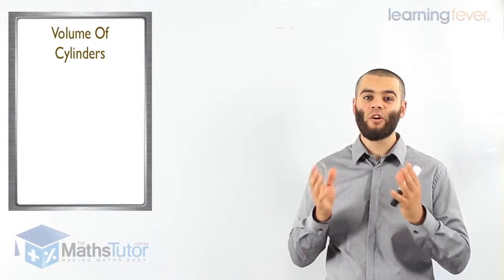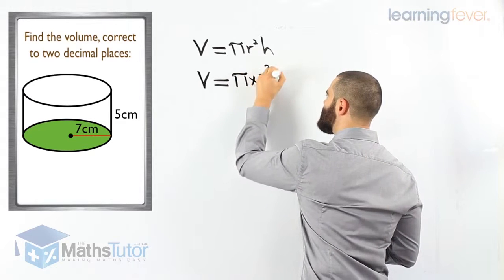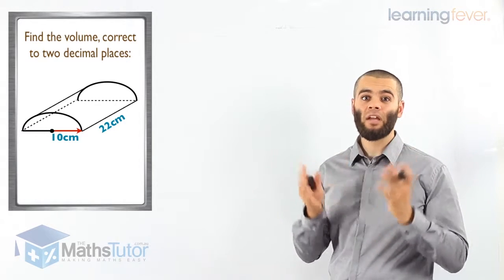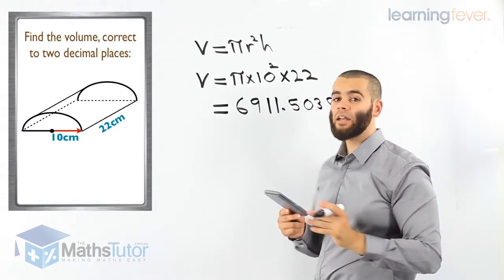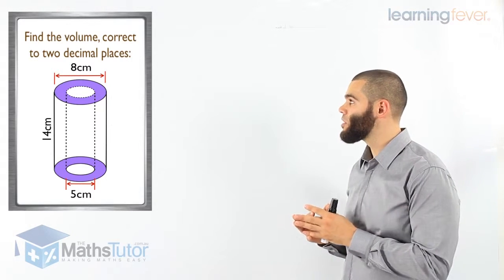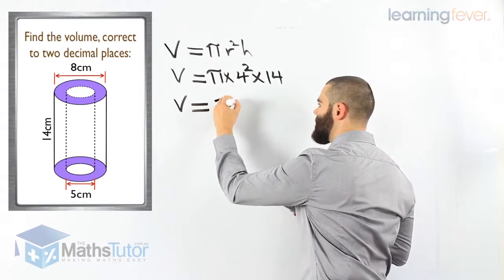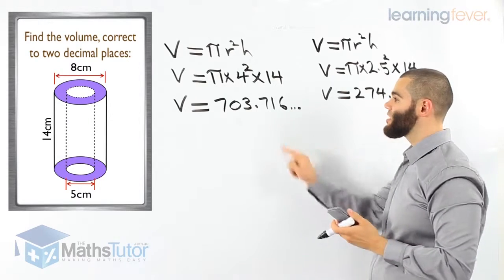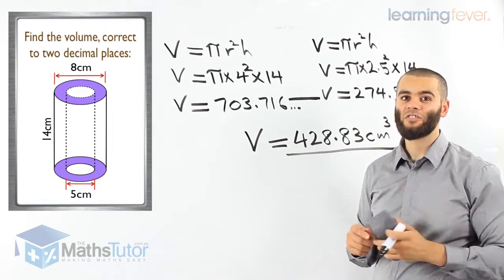Volume of cylinders | 8th Grade Math & Algebra Tutorial